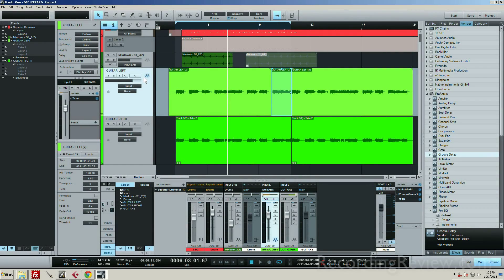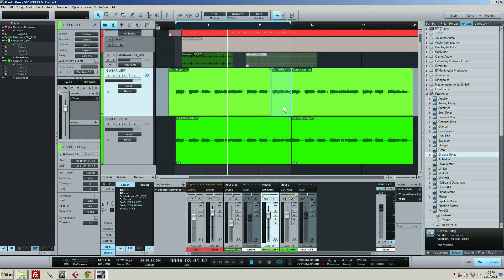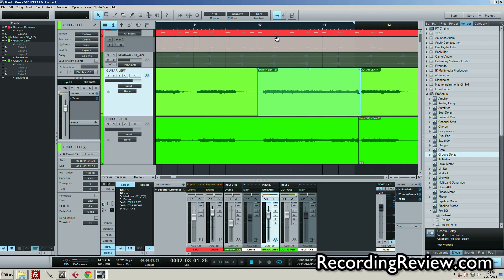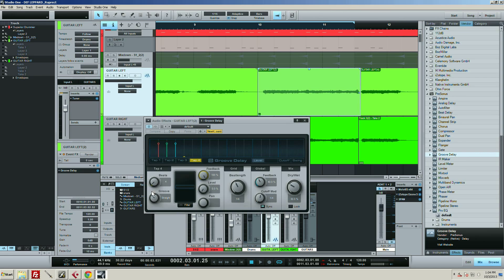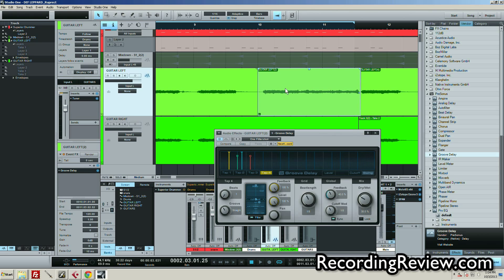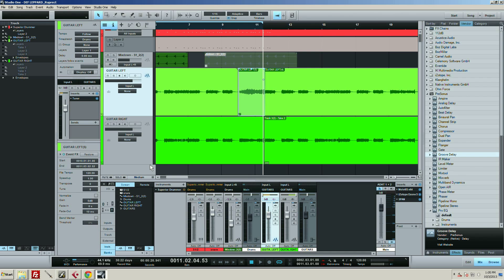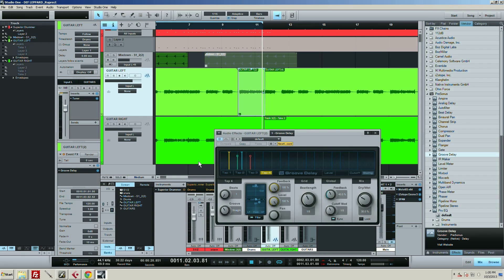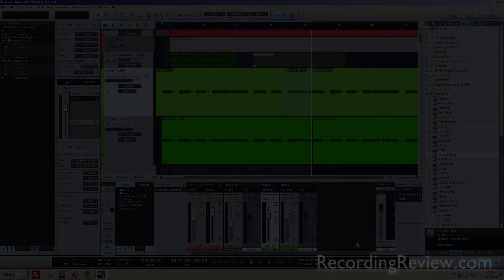Studio One -Event Fx-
A quick demonstration of how Event Fx work in Studio One. Check out our full review here and sign up for our weekly newsletter for more reviews!